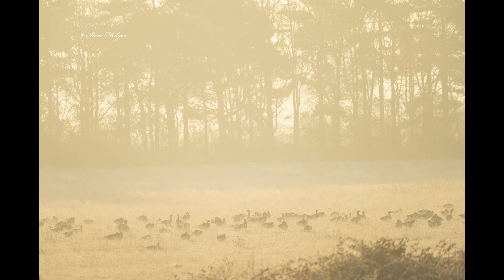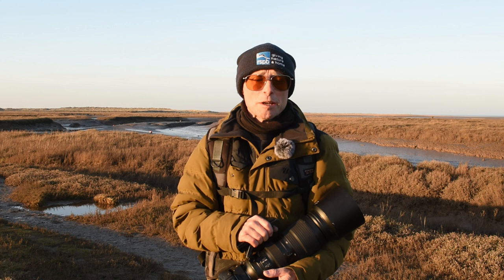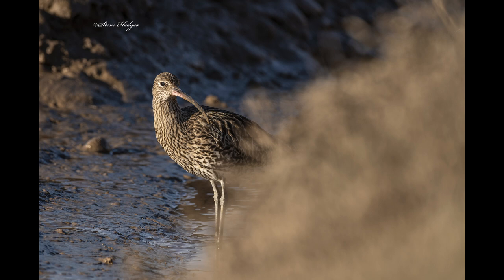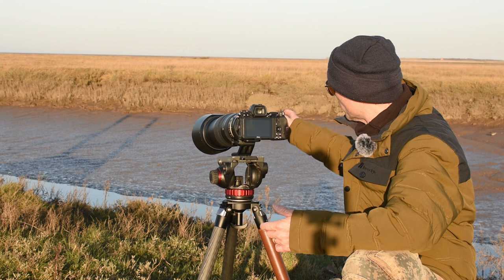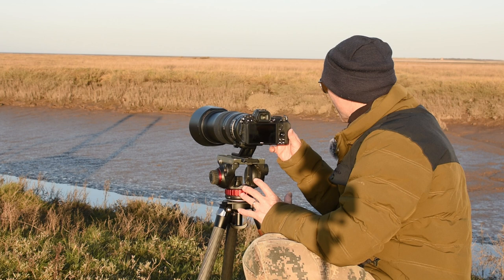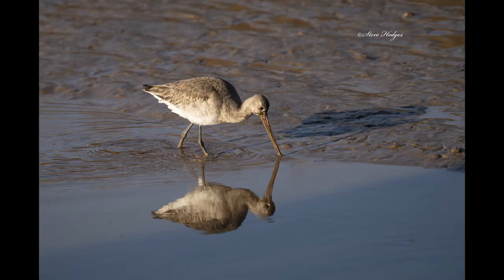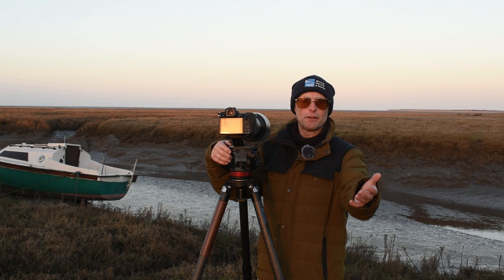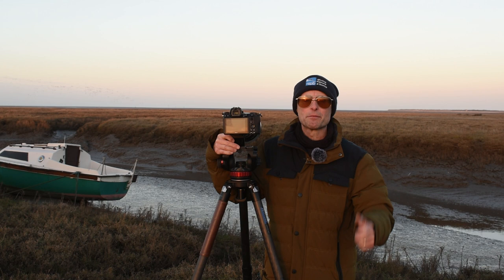AMAZING DAY'S BIRD PHOTOGRAPHY IN NORFOLK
This video is about an amazing day I spent photographing Norfolk's varied bird life. i had one of the most productive day's of photography for a long time. I saw and photographed Curlews, Redshanks, Bar Tailed Godwits,
Oyster Catchers,many ducks and geese and well as fantastic views of Marsh Harriers. all in beautiful light, what a wonderful day it was.

0:00 Intro
1:22 images of oyster Catchers
2:14 Images of Curlew and Godwits
2:53 piece to camera
4:23 Images and footage of Godwits and Curlew
5:03 Conclusion of the days photography
7:27 Images of Marsh Harriers and Curlew in flight